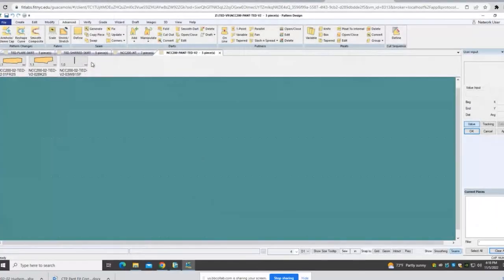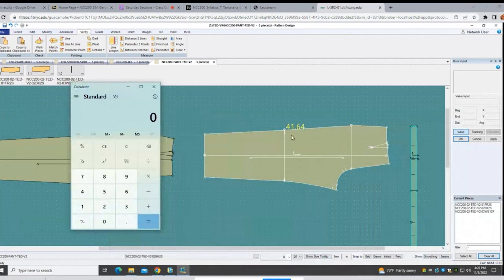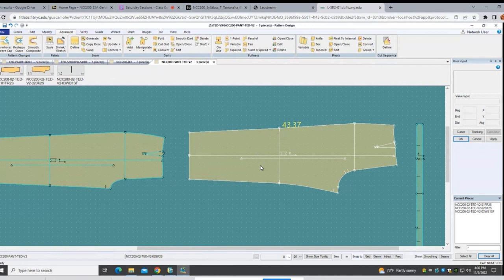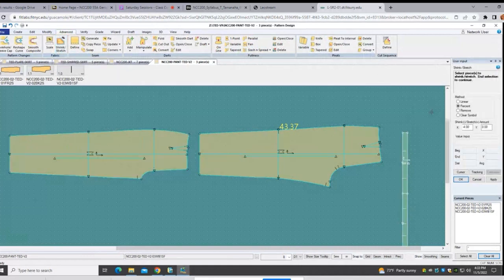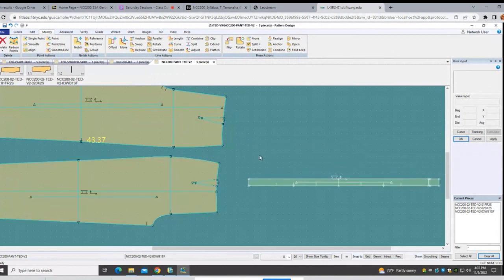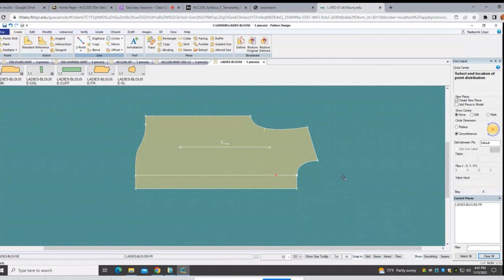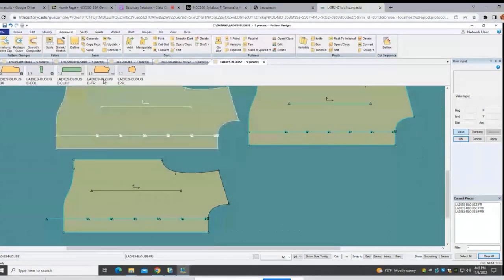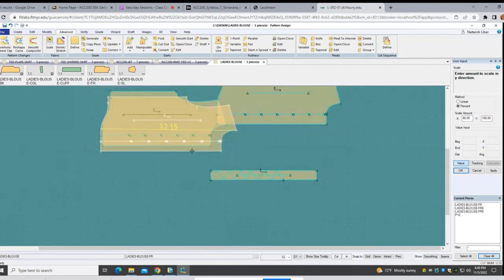Accumark PDS - Shrinkage and Scaling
How to apply shrinkage in Accumark PDS